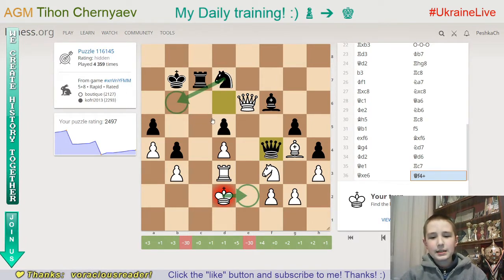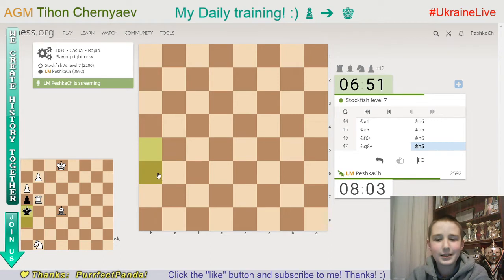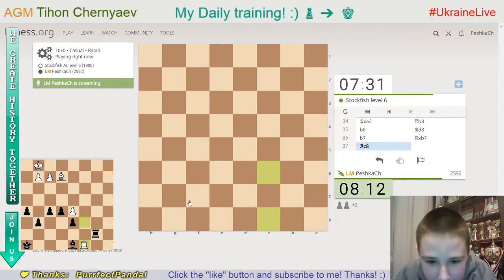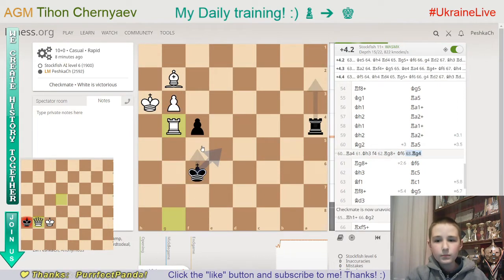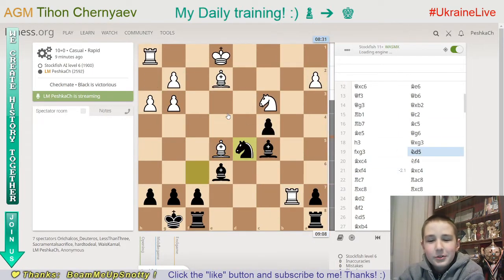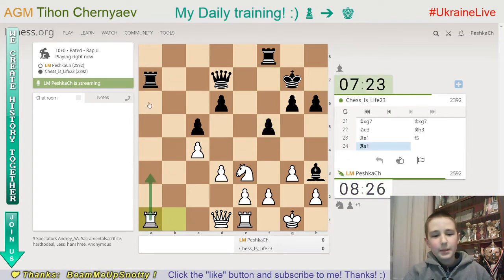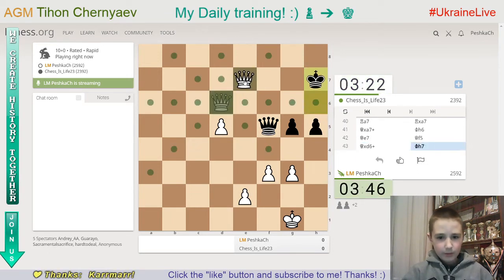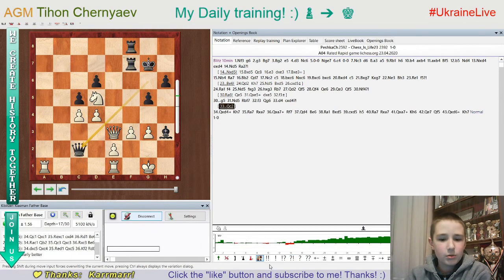Chess prodigy Tykhon. My daily training. GO to GM! LiveStream. 23/04/2020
The highlights of the stream:
  0:23 - Puzzle of the day
  6:32 - Blind game with computer Stockfish A.I. level 7
14:14 - First blind game with computer Stockfish A.I. level 6
25:22 - Second blind game with computer Stockfish A.I. level 6
39:31 - Game with a live opponent "Chess_Is_Life23"
54:52 - Score 71 in Coordinates
57:43 - Analysis of the game

♟ World Youth U14, U16, U18 Championships 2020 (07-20 September 2020, Mamaia, Romania)